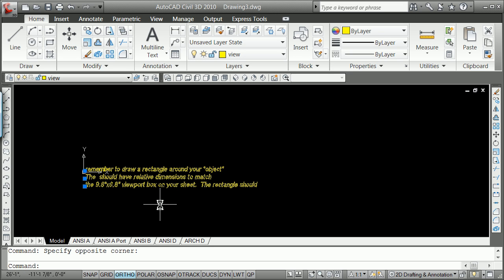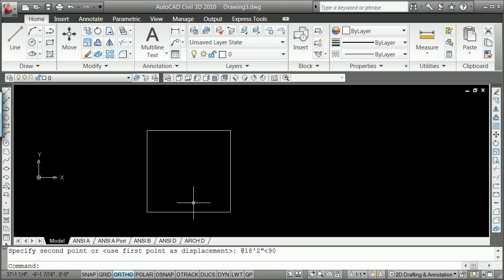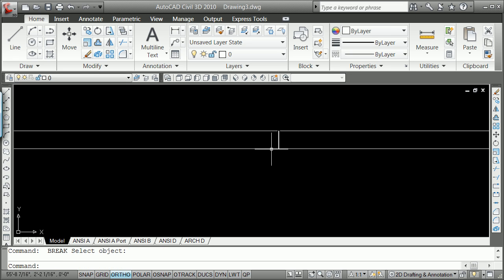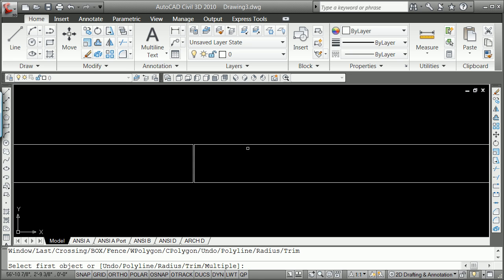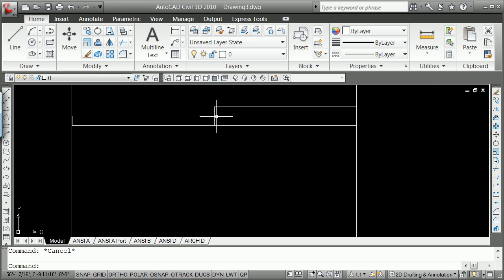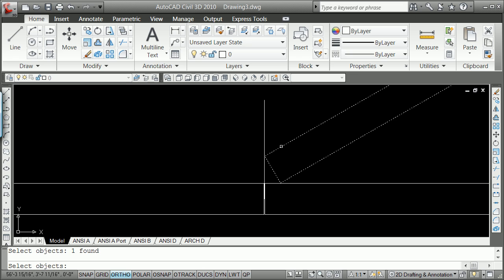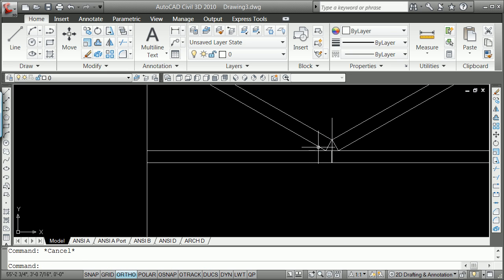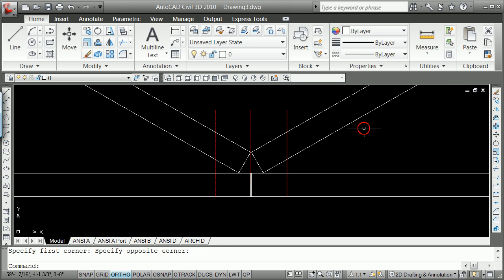Autocad to Inventor one of six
one of six